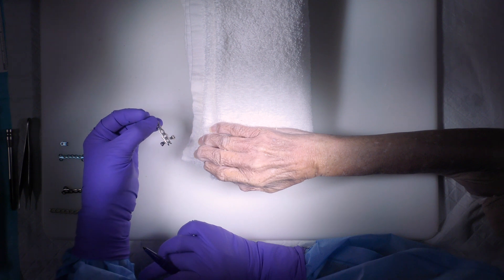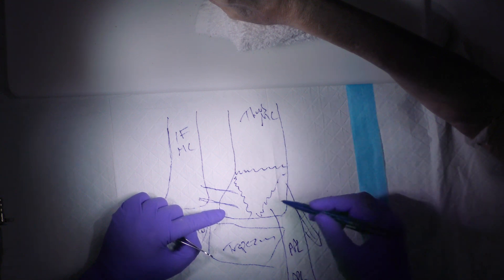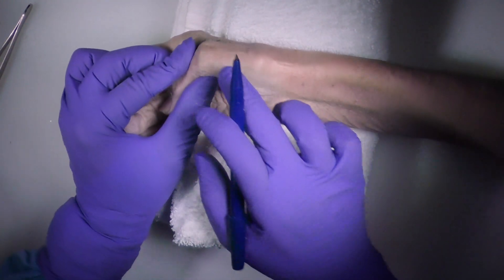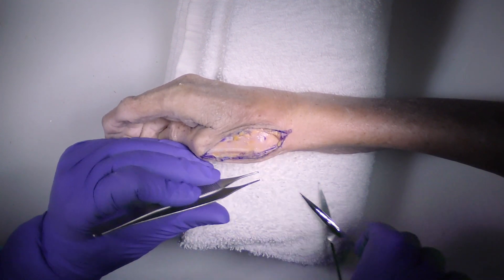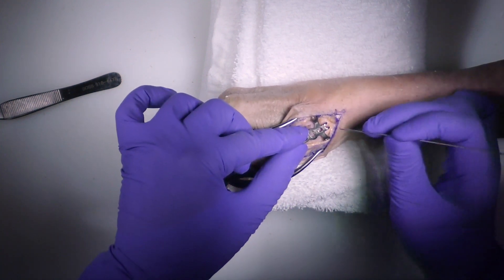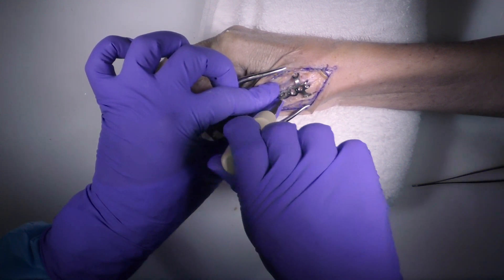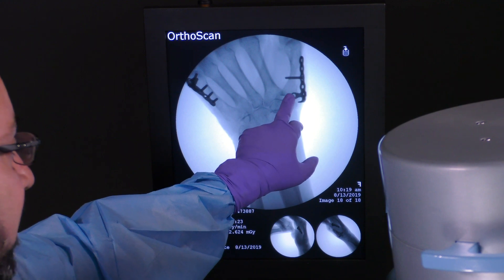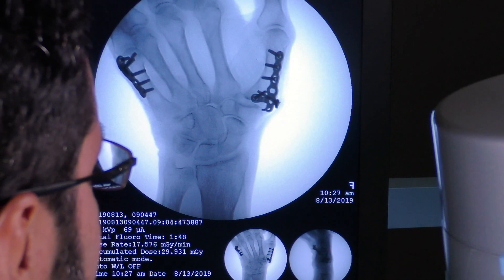Surgical Approach to Rolando Fractures with Asif M Ilyas, MD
The Hand Fracture System is designed to surgically treat various metacarpal and phalangeal fractures, fusions, and osteotomies, and includes five solutions in one tray. The 1.3 mm Rolando Fracture Hook Plate is designed for a three-part fracture pattern at the base of the first metacarpal. In this video, Dr. Asif Ilyas demonstrates the use of the 1.3 mm Rolando Fracture Hook Plate to address such fractures.